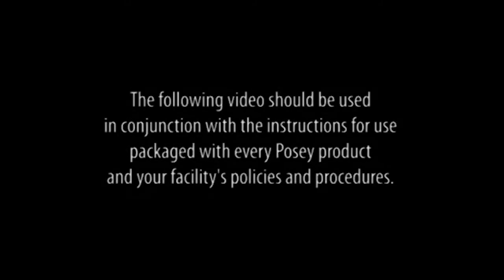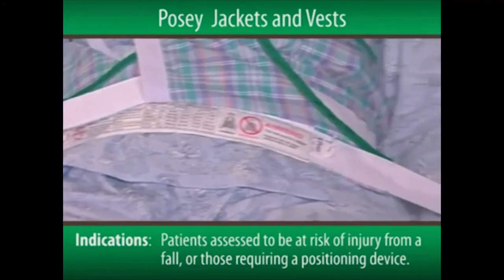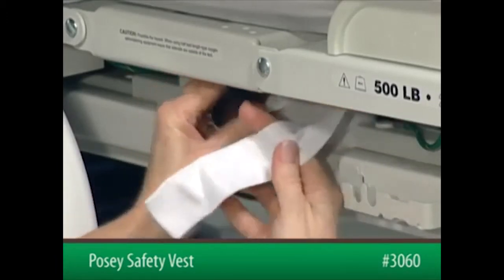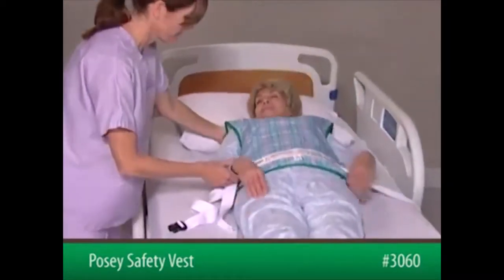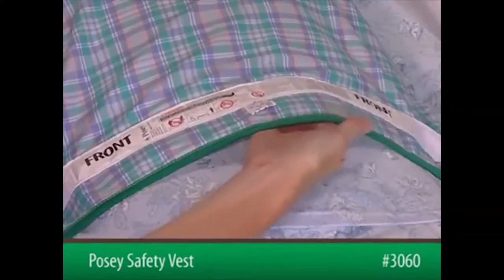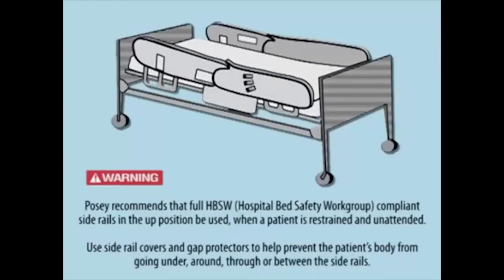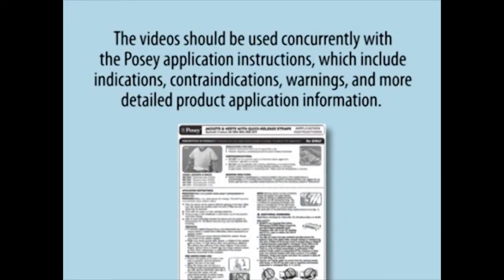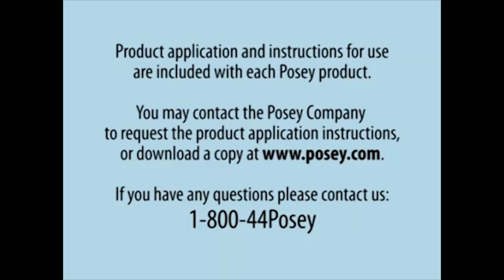Posey® Vests - 3060 - Bed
Posey® Vests are for patients at risk for falls or those requiring a restraint to assist with medical treatment.

To learn more, visit tidiproducts.com.